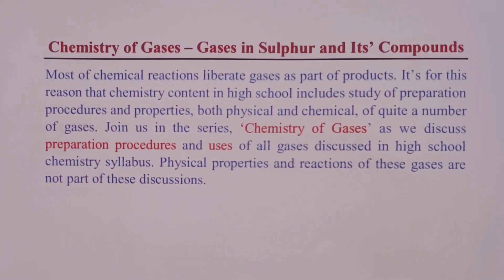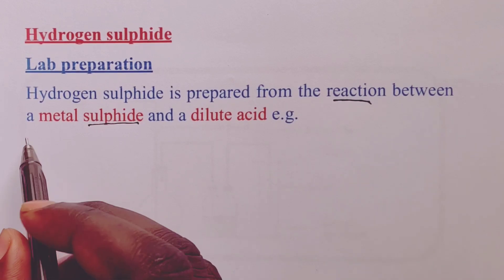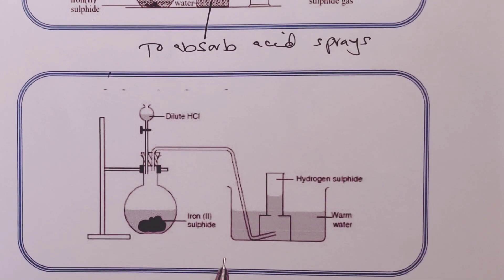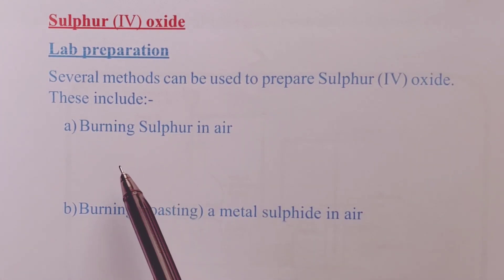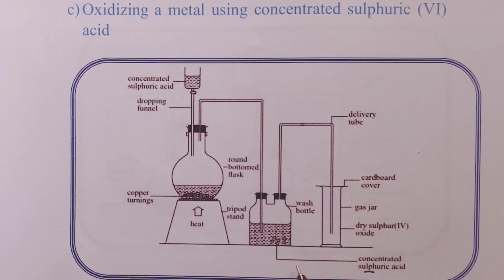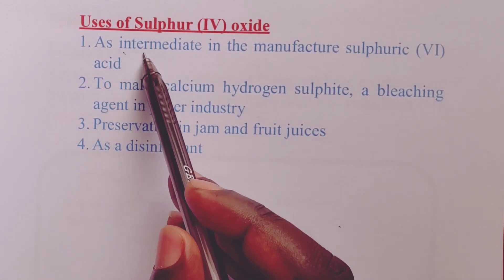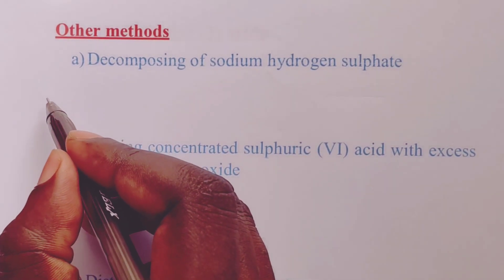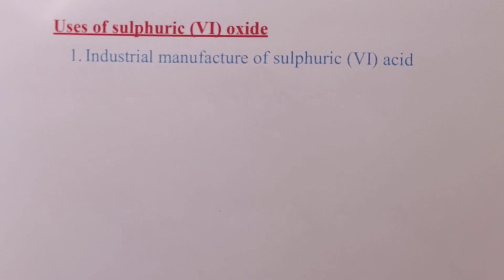Chemistry of Gases: Gases in Sulphur and Its Compounds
We introduce a special series of 'Gases in Chemistry' where we shall present lab preparation procedures and uses of all gases learnt in high school. This is Gases in Sulphur and Its Compounds. Welcome!!!